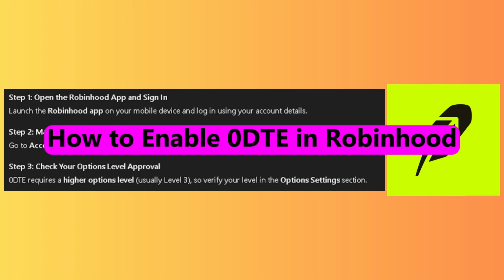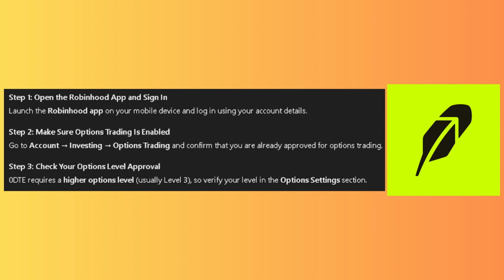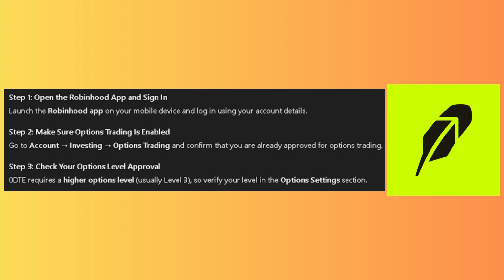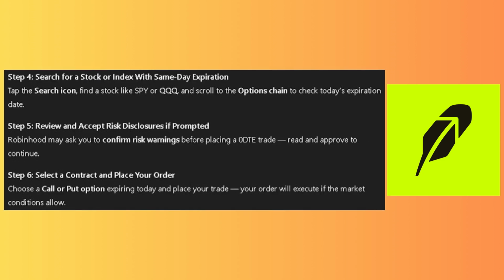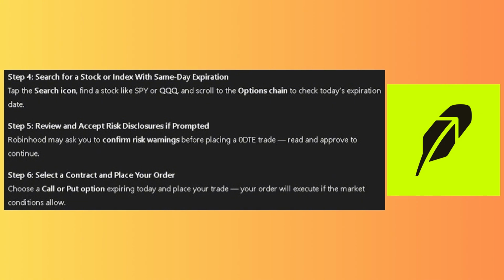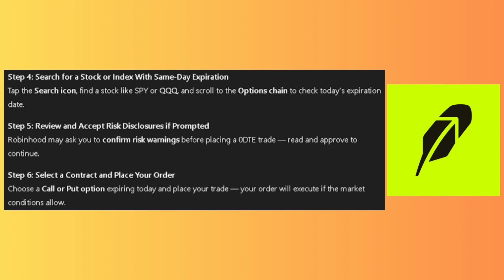How to Enable 0DTE in Robinhood (Full Guide) 2025!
In this comprehensive guide I will show you how to enable 0DTE in robinhood in 2025! 0DTE options (Zero Days to Expiration) are contracts that expire the same day you trade them, making them popular for active and advanced traders. Robinhood allows users to trade 0DTE options once they have Options Trading access and a sufficient trading level approval. These trades involve higher risk, so Robinhood requires users to acknowledge the risks before enabling them. Follow these six steps to access 0DTE options in Robinhood.